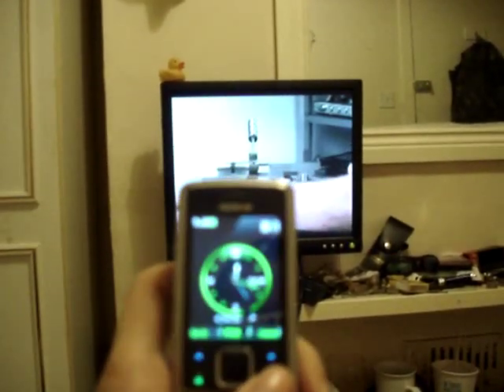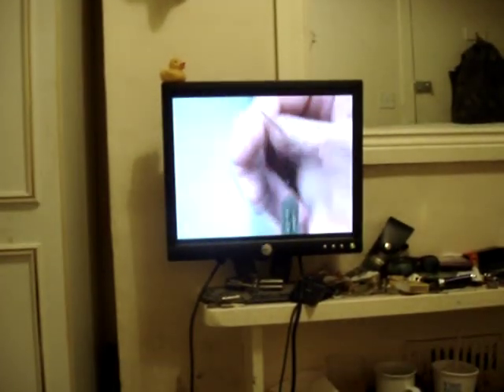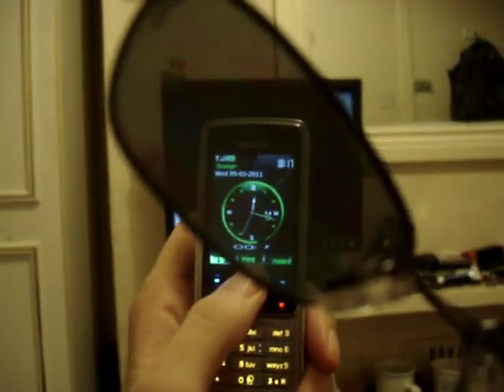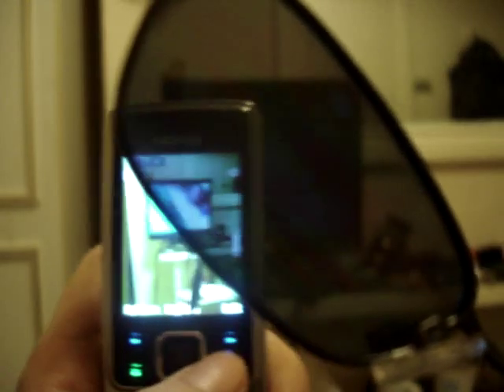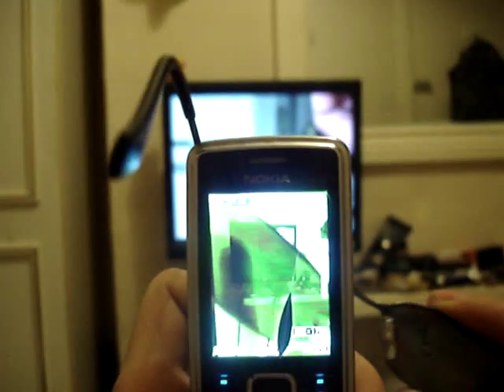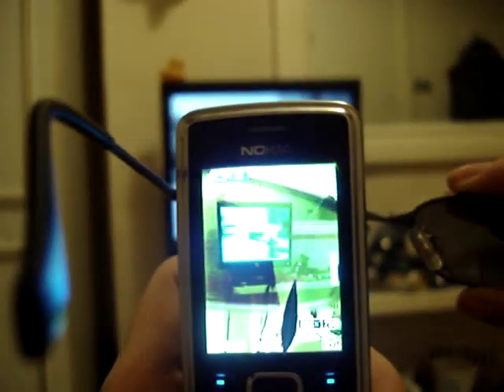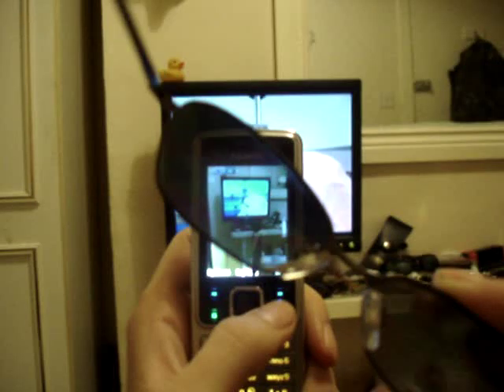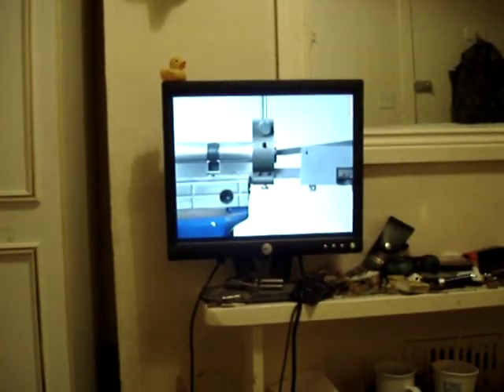Funktastic polarised lens madness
Monitor is LCD, phone isn't. Magic ensues. You are now rushing to find your sunglasses. :D